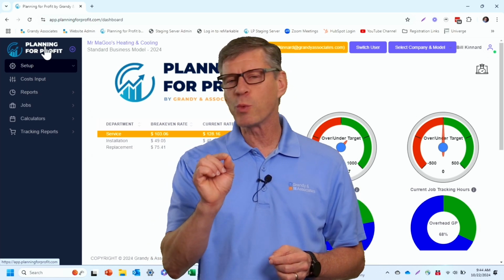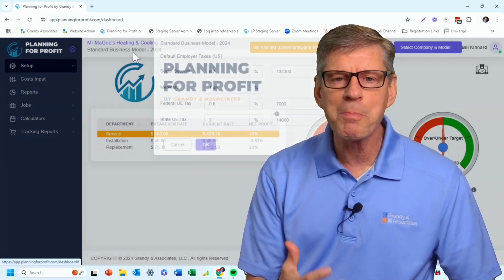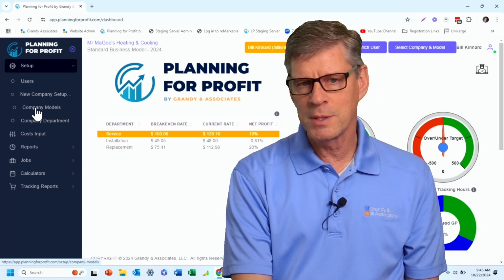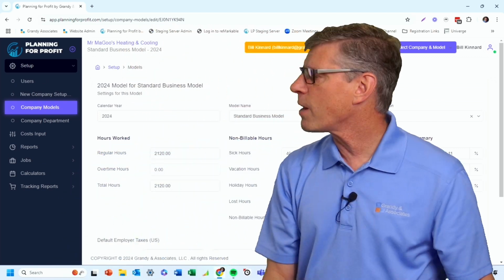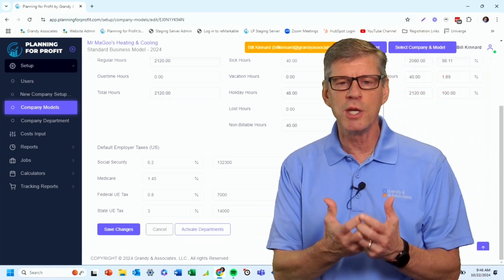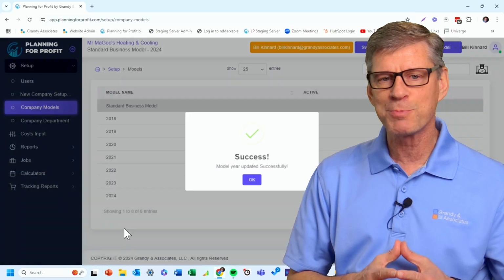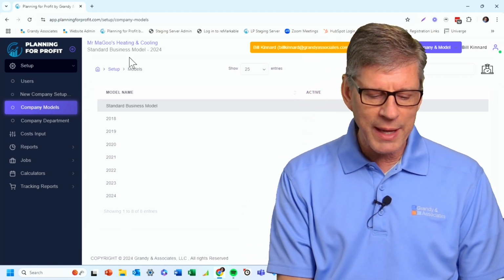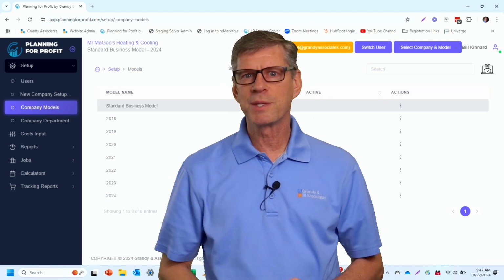HVAC Business Coaching | Updating Withholding Taxes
Need to update your state withholding taxes in the software but not sure where to make the change?

In this week’s Planning for Profit Minute, we walk through exactly how to update your withholding tax rates correctly so your numbers stay accurate and up to date.

While the software automatically populates federal and state limits during setup, there are times—especially when tax rates change or new data is released—when you’ll need to manually update your information.

In this video, you’ll learn:

- Where withholding tax data is originally set up
- Why some fields only display information and don’t save changes
- The correct place in the software to update tax rates
- How to edit your company model to reflect new withholding percentages
- Why updates only apply to a specific model year

We also cover:

- How the software handles federal vs. state tax limits
- Why state unemployment percentages must be entered manually
- What happens if you roll over data before updated tax info is released

Once updated properly, your software will reflect the new withholding rates across your calculations, helping ensure your financial data remains accurate.